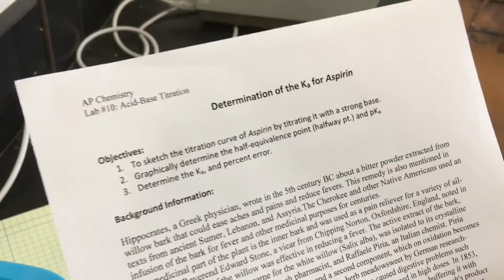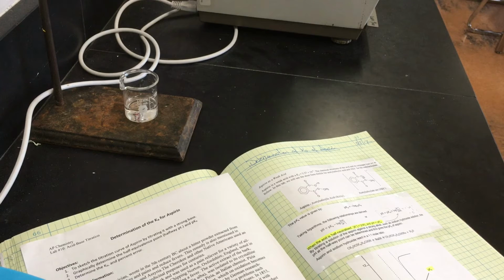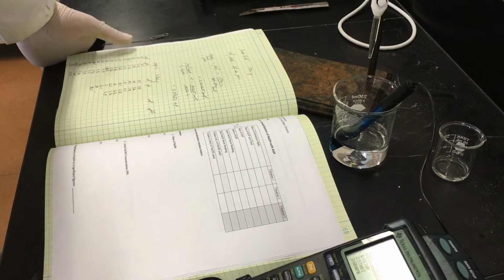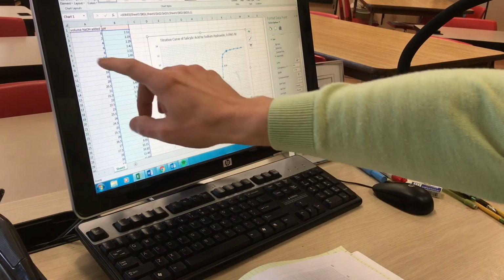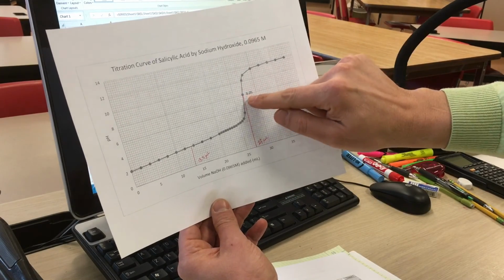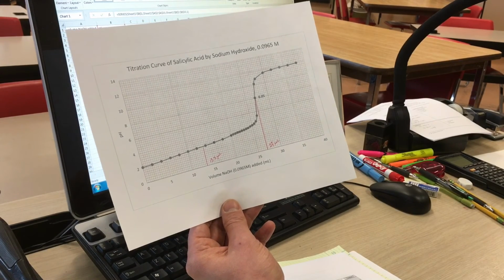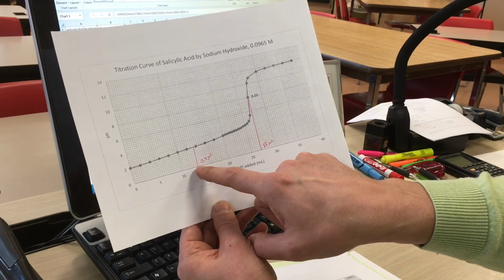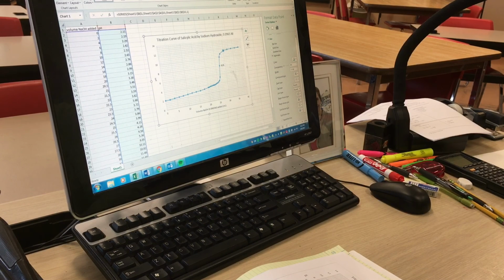AP Chem lab: Determining Ka of Aspirin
ap chemistry lab determining the Ka of aspirin